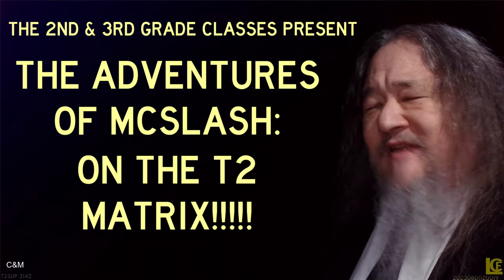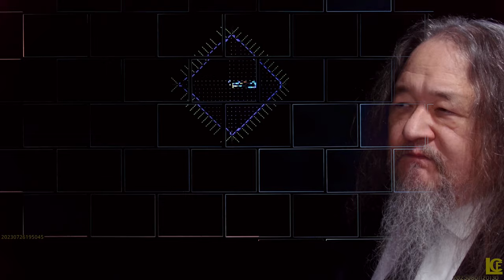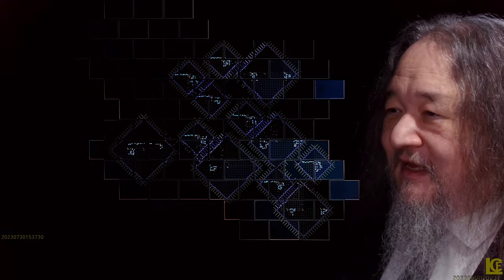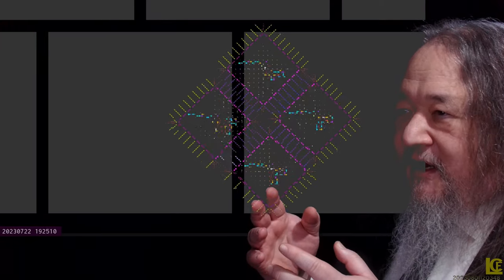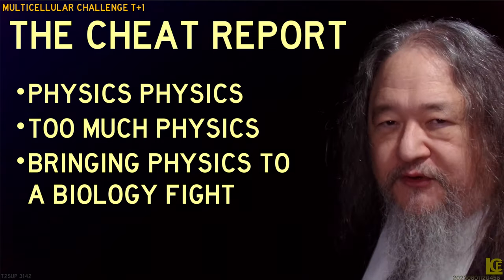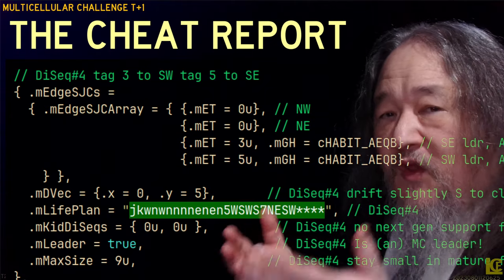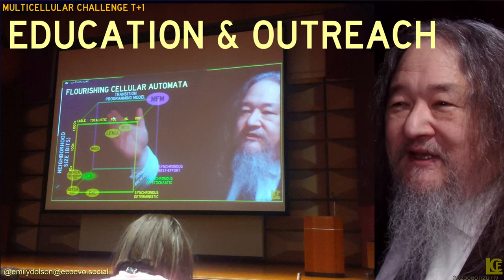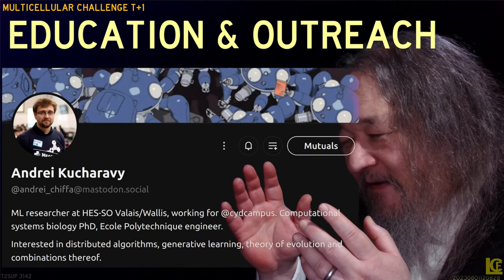Artificial Multicellular Challenge Achieved - T2sday Update 3142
The school pageant takes place. Also the cheat report, education and outreach, and the T2 Tile Project wins an award.

0:00 The School Pageant
4:05 Goals and Results
4:30 The Cheat Report
6:55 ALIFE23 Conference Report
10:05 Award Winner
11:15 Plans